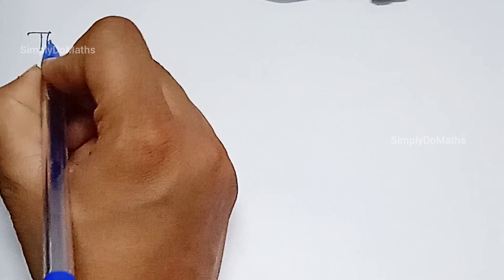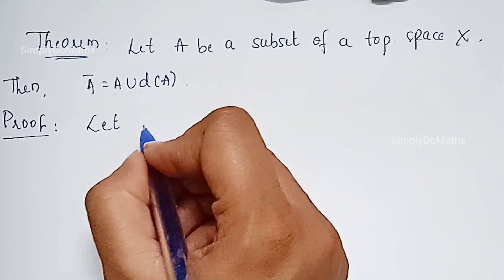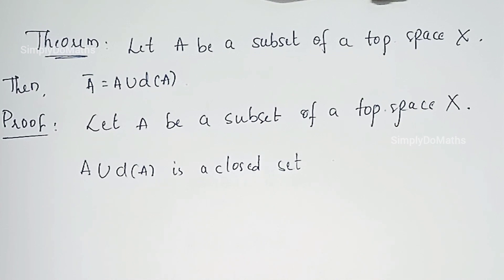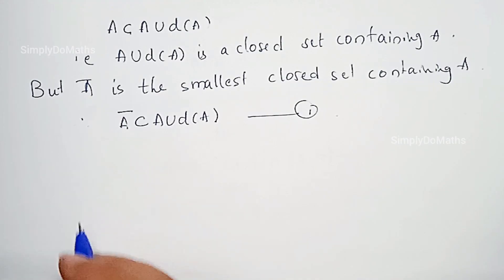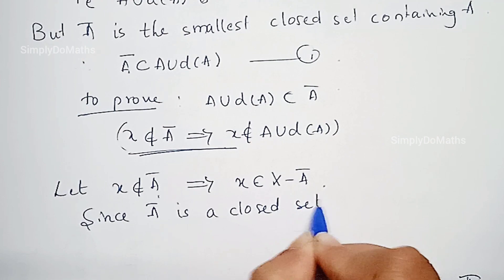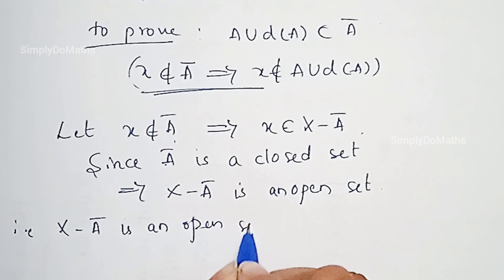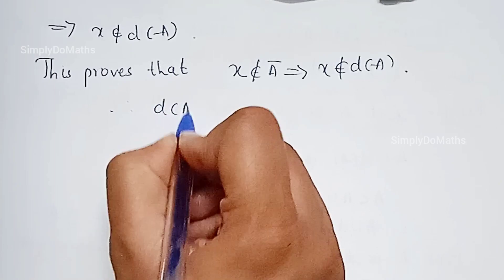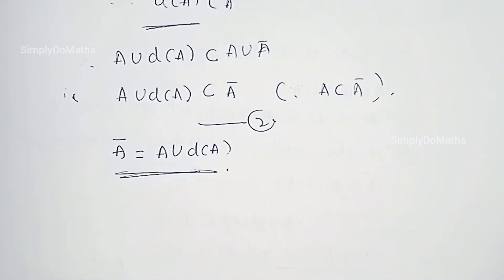T13 : Topology || Cl(A)=A U d(A) / Closure Of a Subset of Top. space/Derived Set/ Limit point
Topology

T8:TOPOLOGY||Closure of a Set/A is Subset of Cl(A)/Cl(A) is smallest closed set containing A/A=cl(A)

T9 : TOPOLOGY || Closure Of Set/Some Properties Of Closure Of Subsets Of A Top. Space/Closed Sets

T10 : TOPOLOGY || Properties Of Closure On Intersection Of Two Subsets Of A Space/ Examples